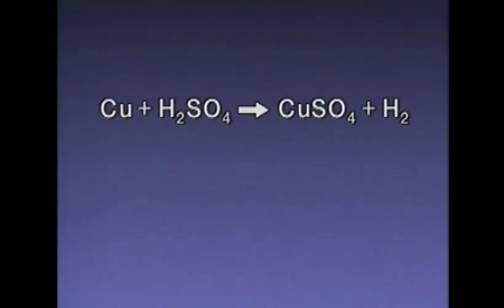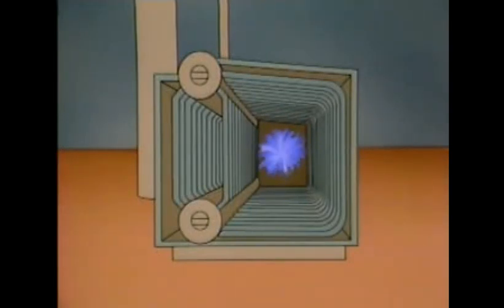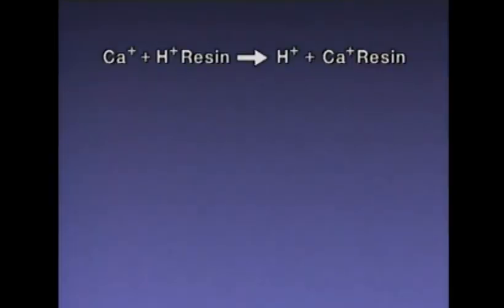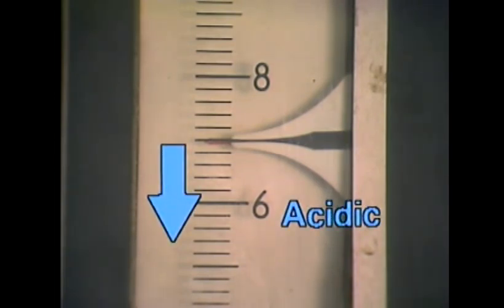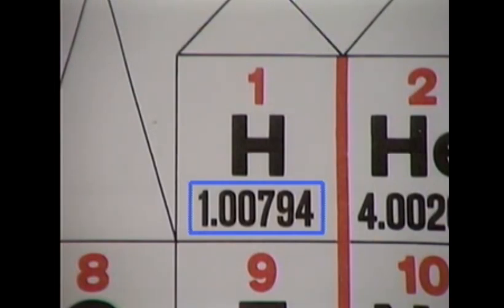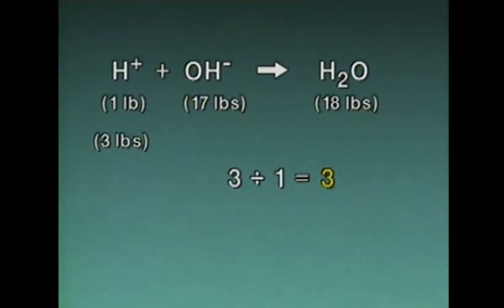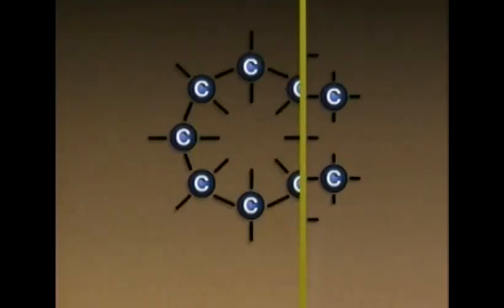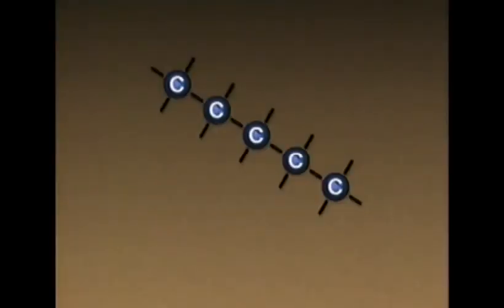Chemistry Basic Principles 2